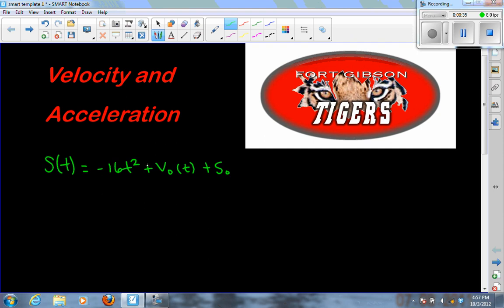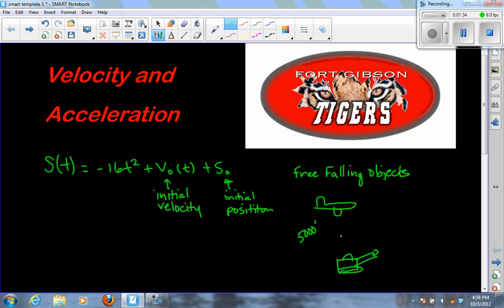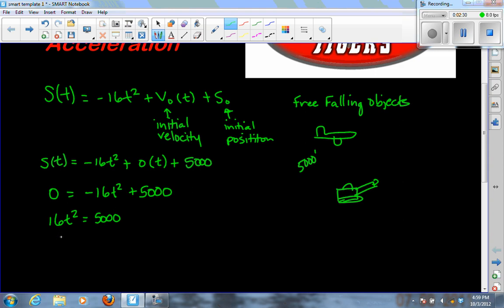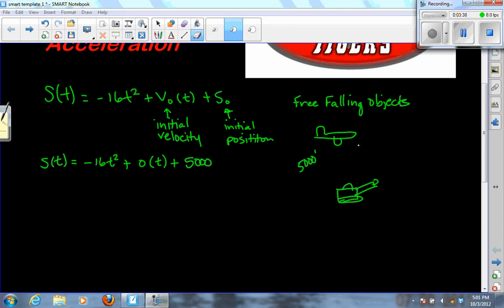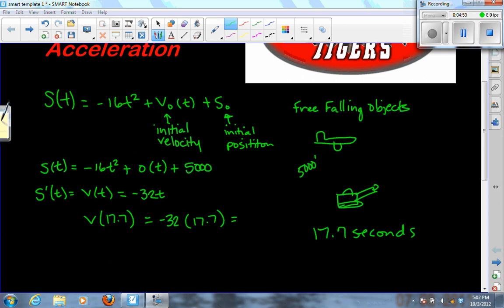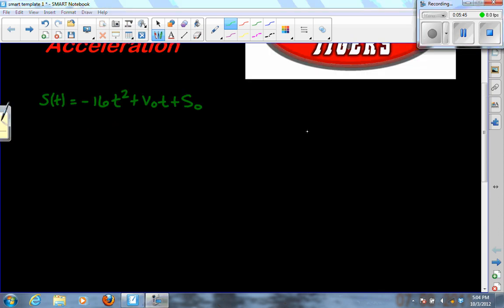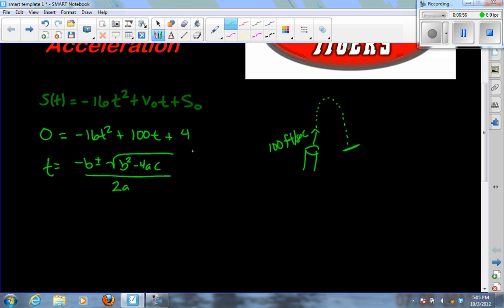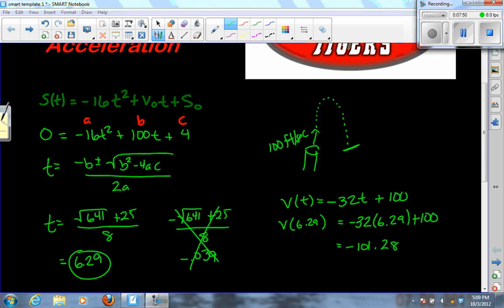velocity and acceleration